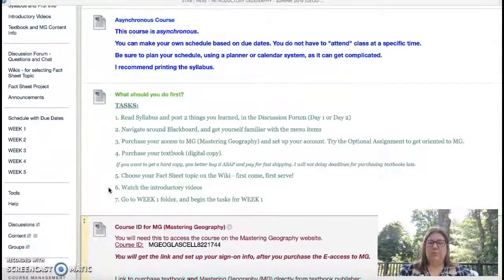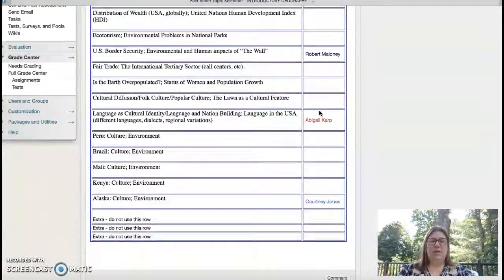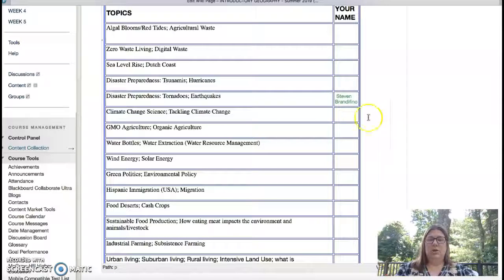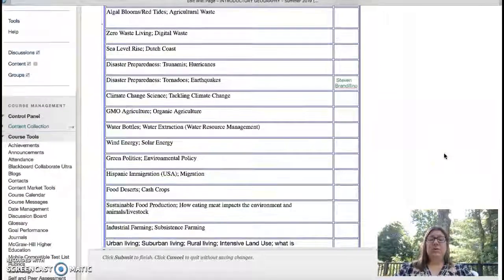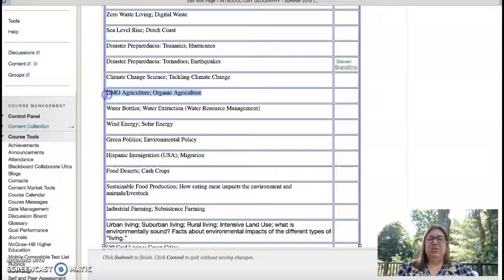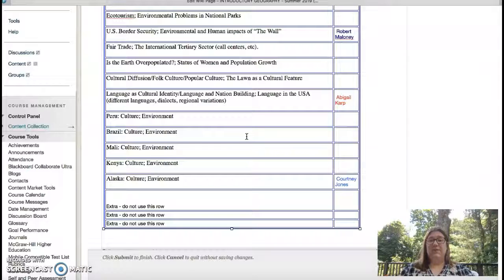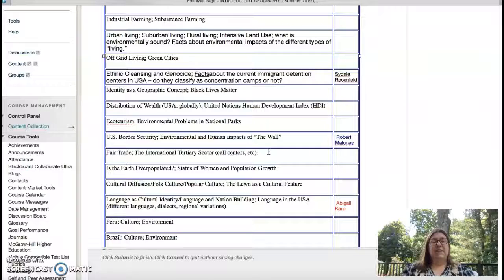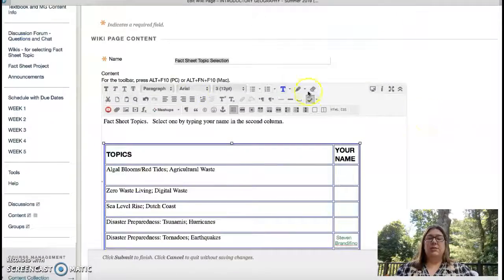Wiki - Fact Sheet - Intro summer 2019